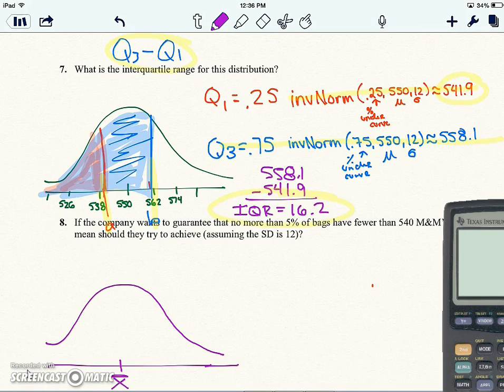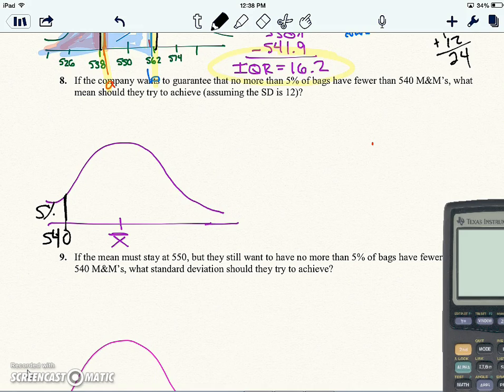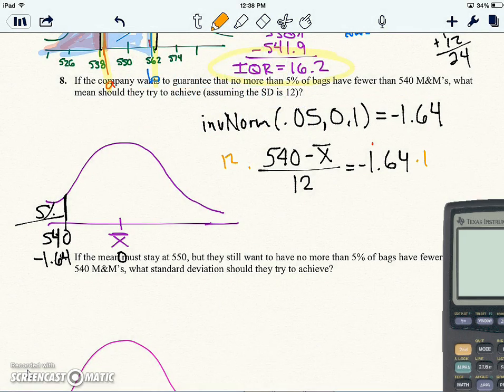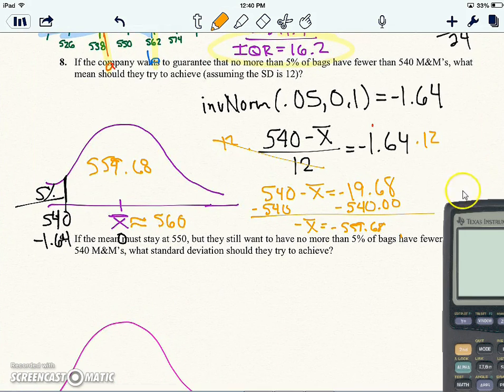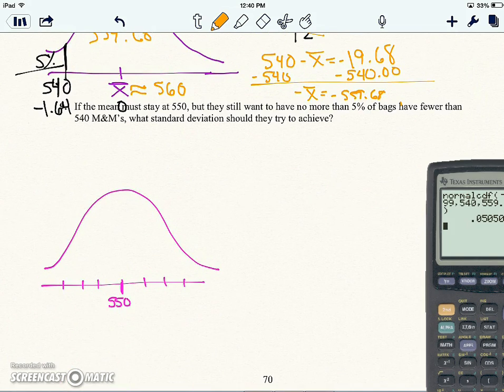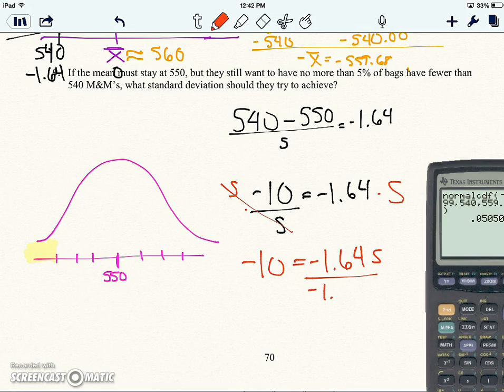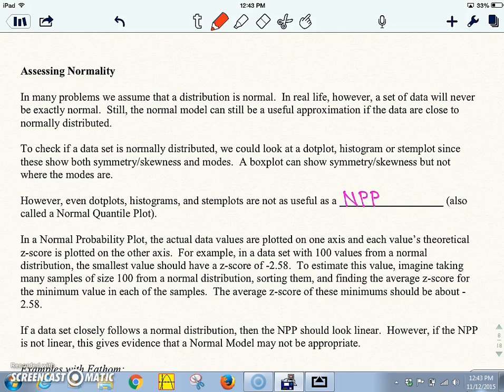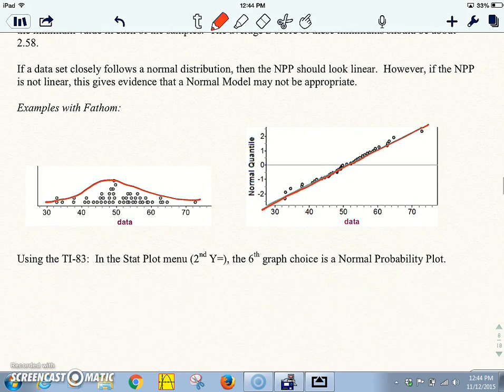Unit 4 d2 p2